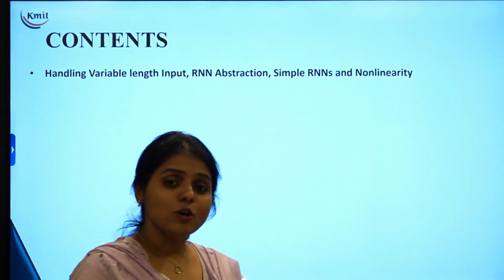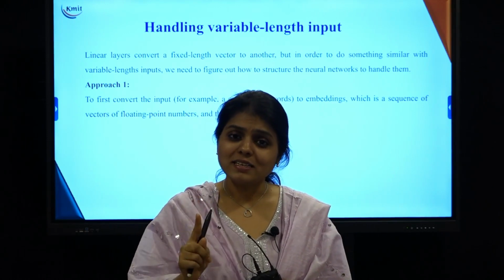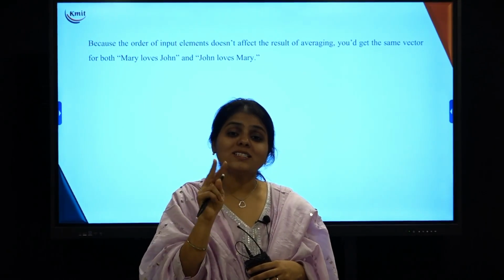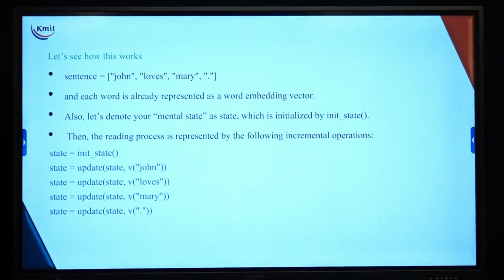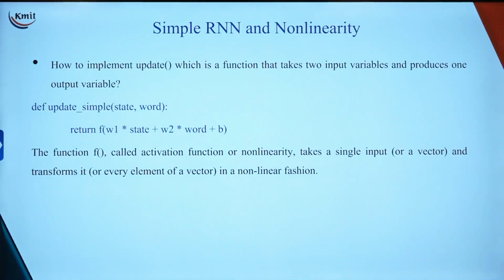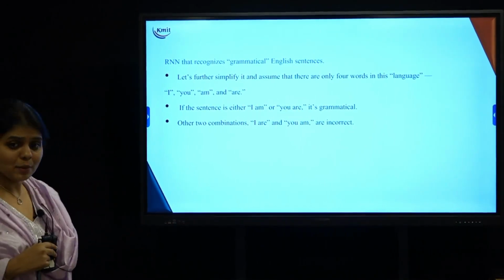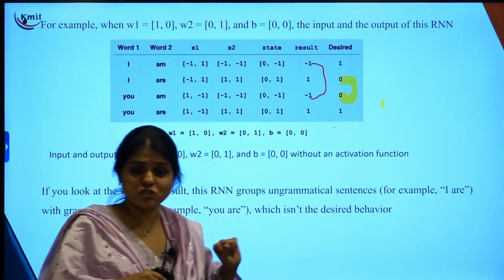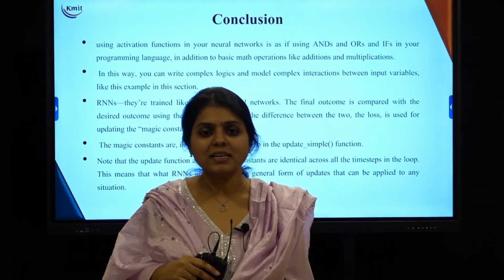UNIT - 2_HANDLING VARIABLE LENGTH SEQUENCES USING RNN